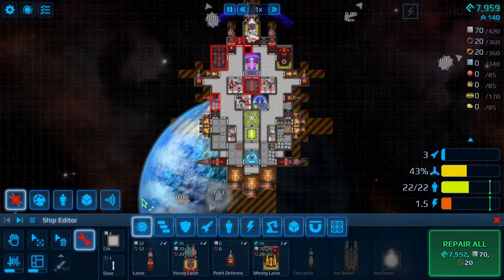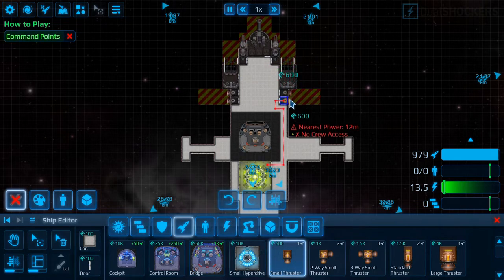Cosmoteer Review - The Final Frontier? | DualShockers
Cosmoteer boldly goes where quite a few games have gone before, but does it manage to forge a path of its own? Find out in our Cosmoteer review.